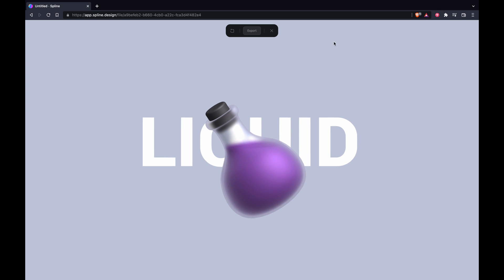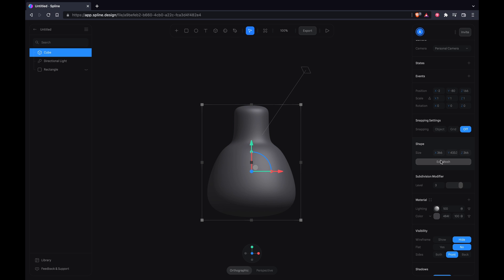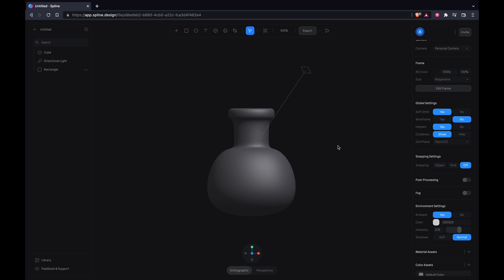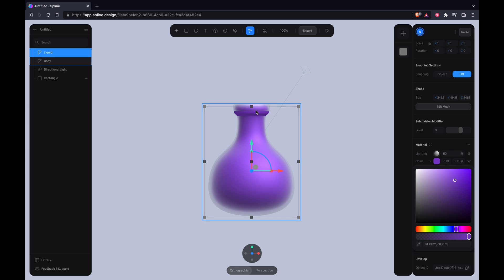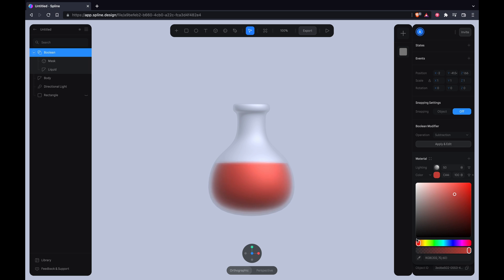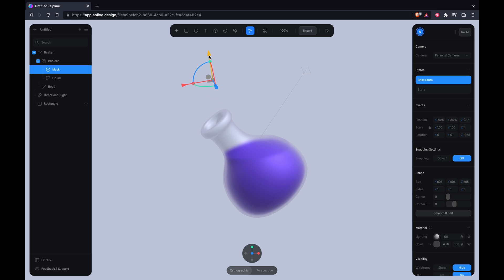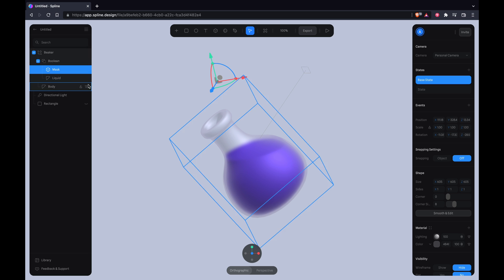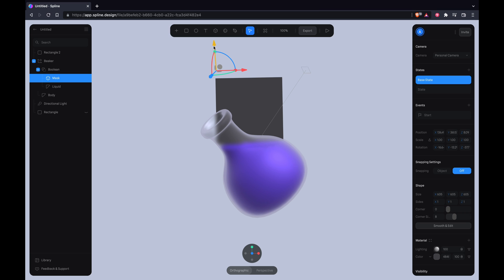Liquid in Spline - Tutorial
Is liquids in spline even possible? Find out. :P